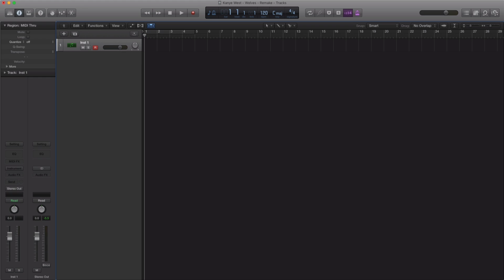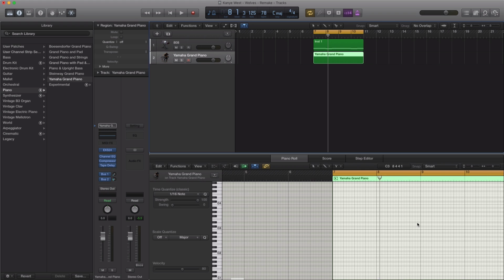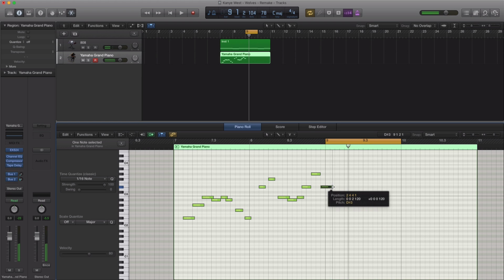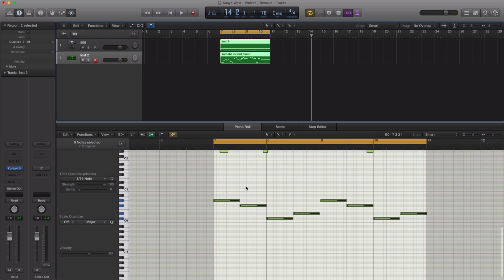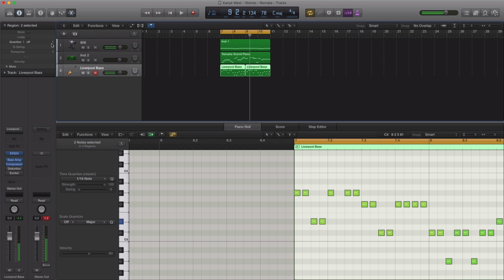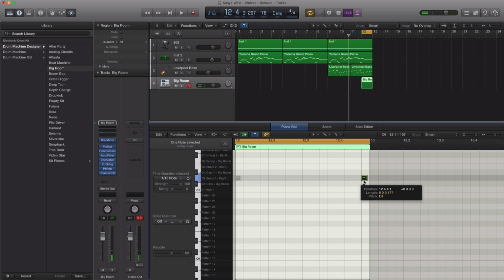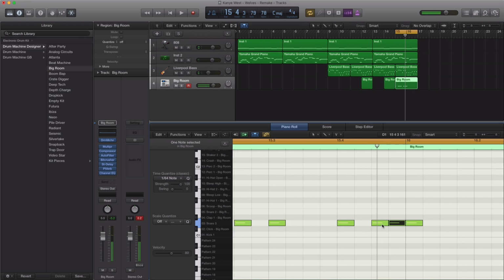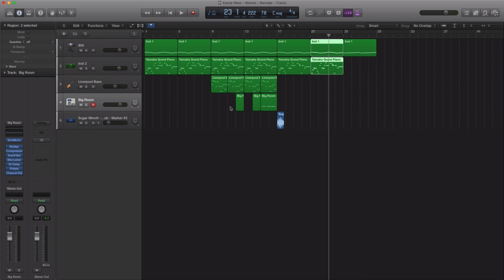Kanye West - Wolves (Remake)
In the following video we’ll be remaking (from scratch) Wolves by Kanye West featuring SIA and Vic Mensa. Logic X session and MIDI stems included after the break.